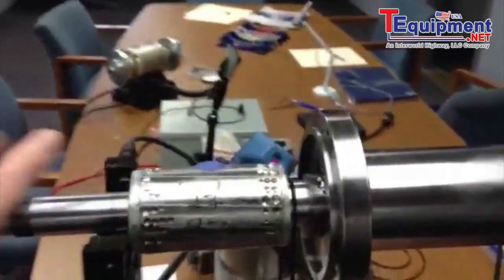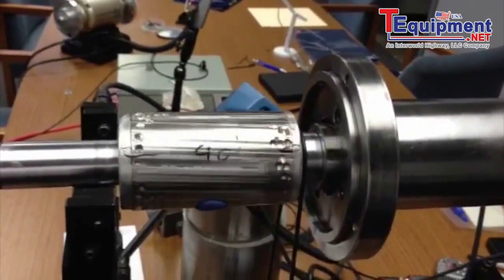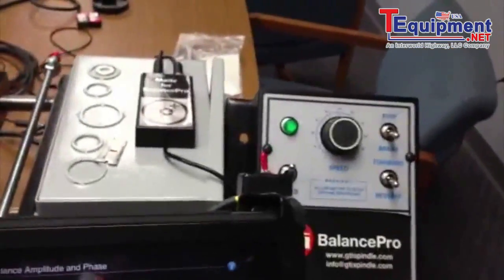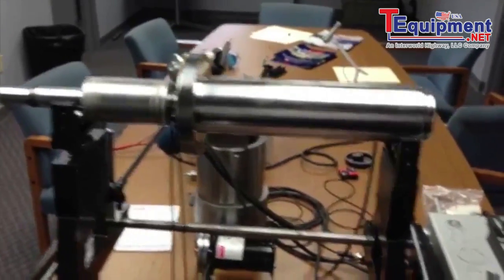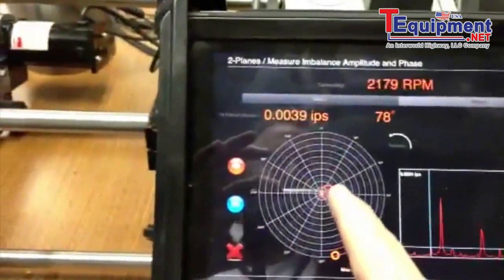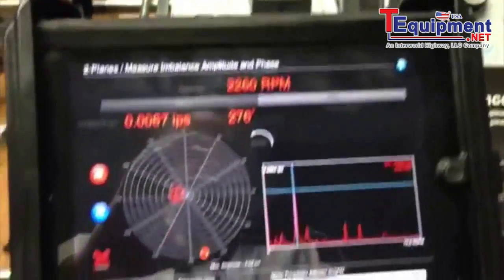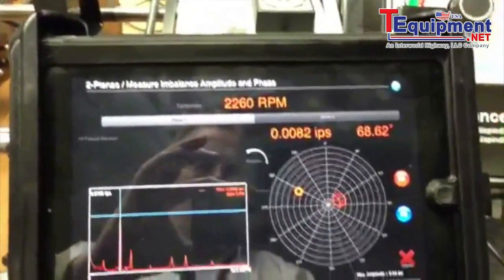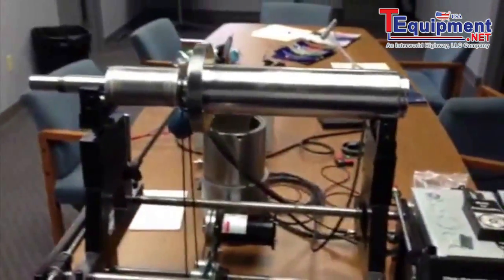BalancePro Demo Horizontal Dynamic Balancing Machine